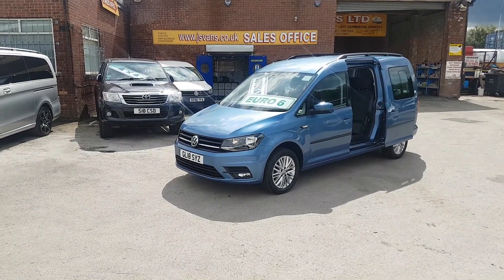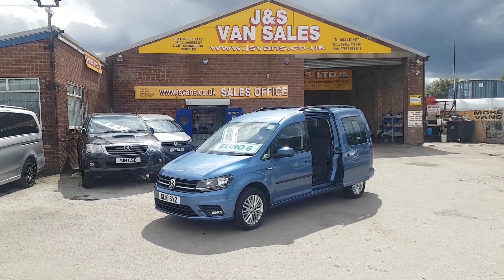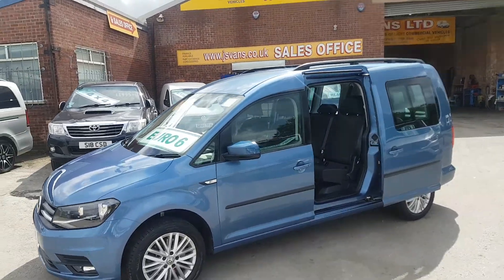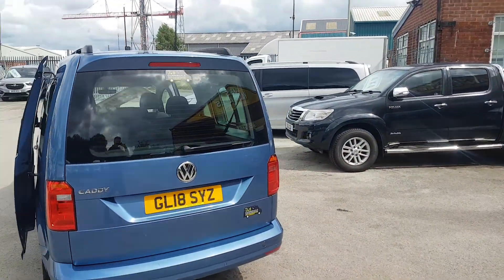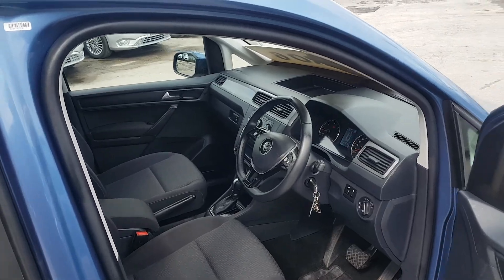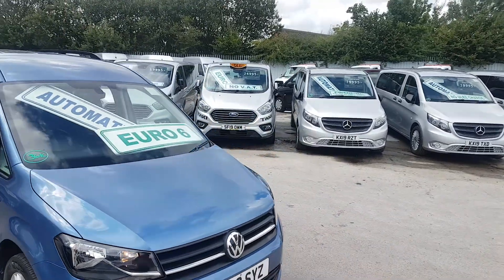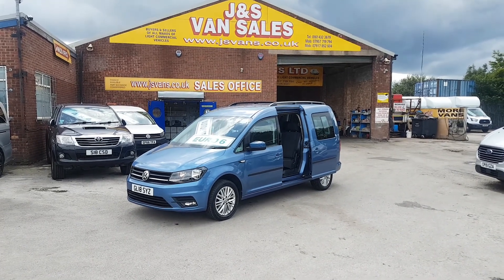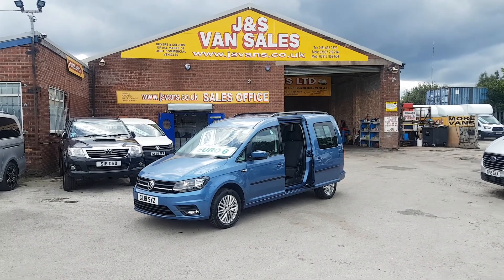Vw caddy extra lwb life minibus Dsg 2018 18 reg